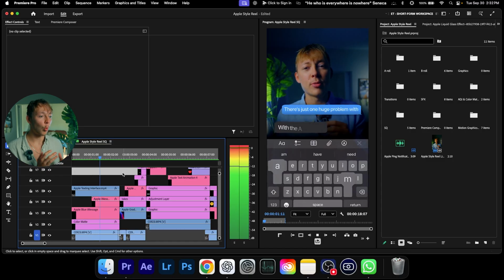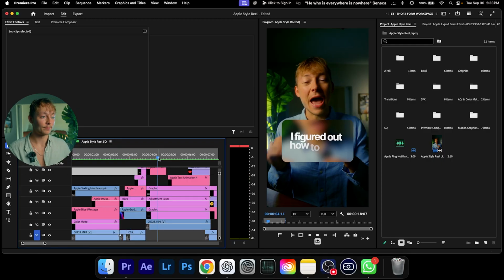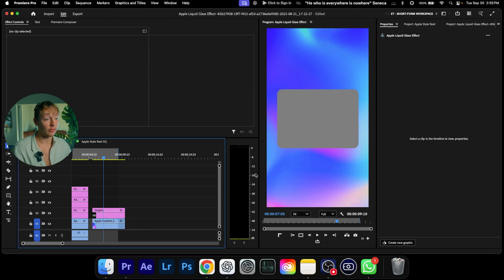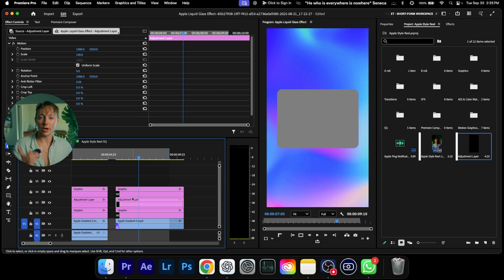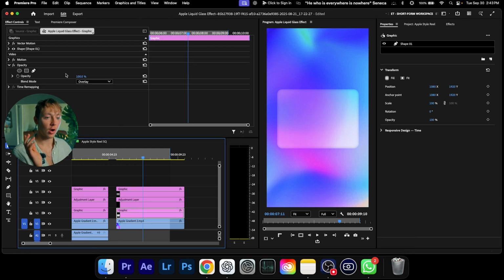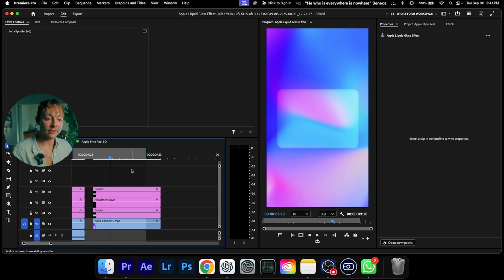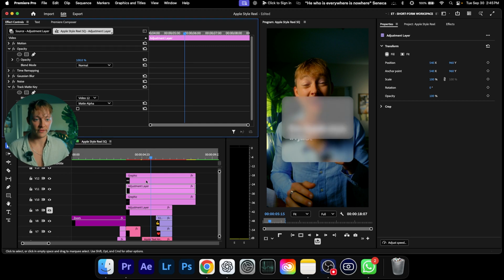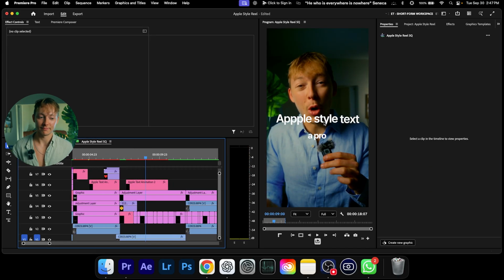How I Make Apple Liquid Effect In Premiere Pro 2025 (No After Effects)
￼ All Pack Bundle + Free Course! : (Used in video)

Time Codes:
00:00 - Intro
0:40 - How I make Apple Liquid Glass Effect In Premiere Pro!
6:00 - Drag & Drop Apple Style In Seconds!!